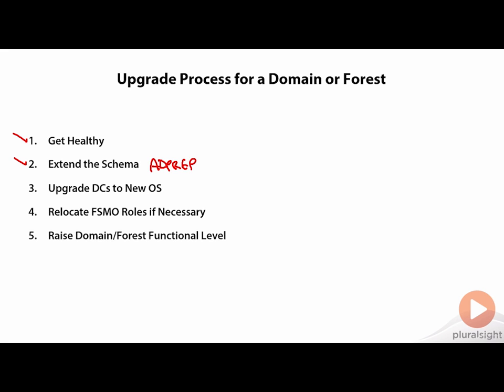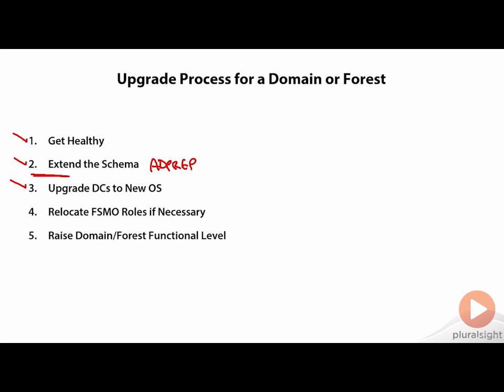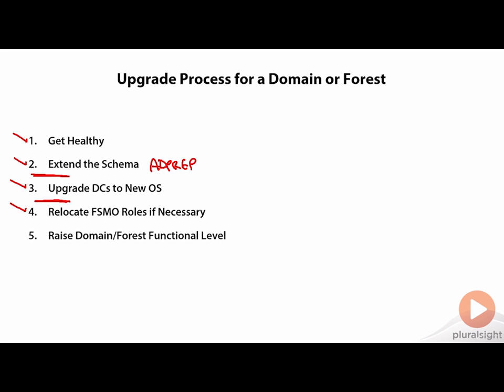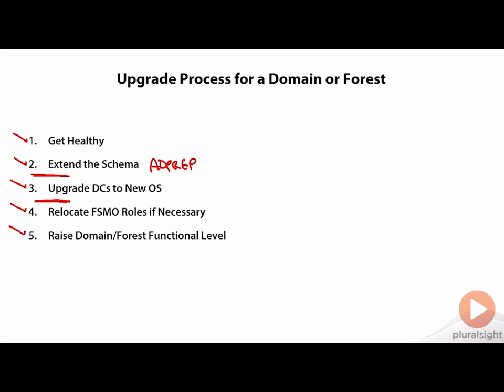03 Active Directory ( AD ) Tutorial -Upgrading Overview